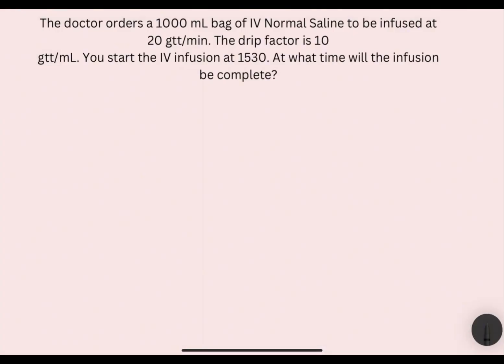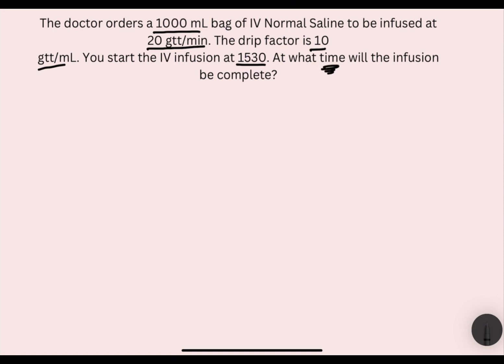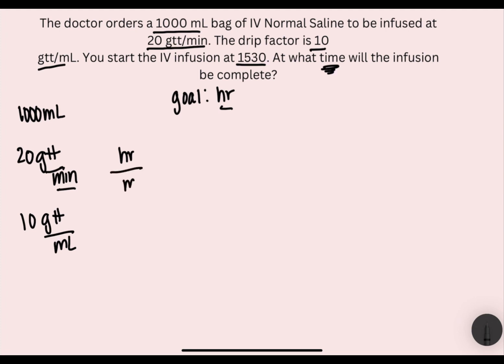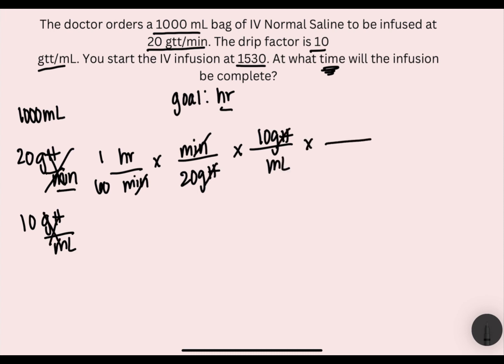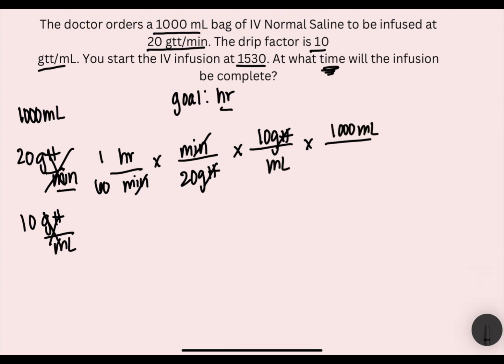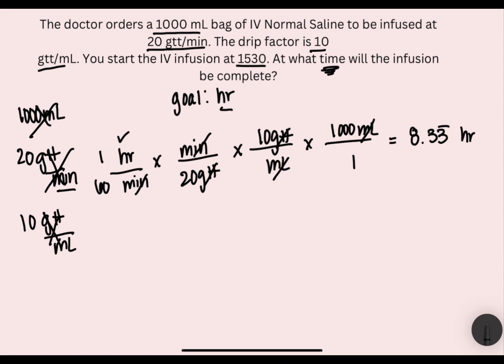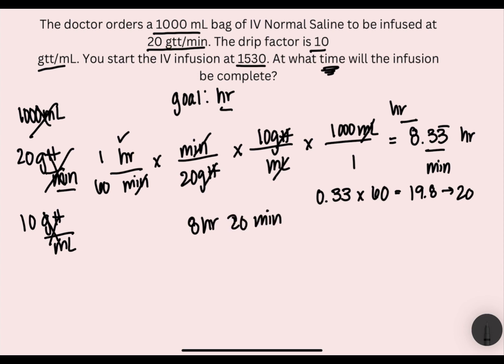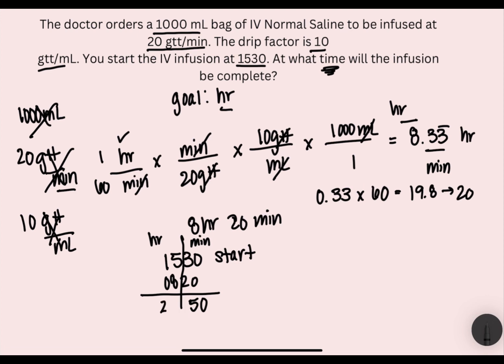IV Flow Rate and Completion Time: Dimensional Analysis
When completing these types of problems, your goal will be time, specifically how many hours will it take to complete the IV infusion. I list my relationships on the side to complete the puzzle. It asked for hours but minutes were given in the problem. No problem, still start with what it’s asking for by using a conversion! To understand more of dosage calculation and dimensional analysis, join me for Study Buddy Sunday and Work it Out Wednesday for LIVE breakdown and review. Check out the previous replays on YT! As always, BE BLESSED!nursingstudents